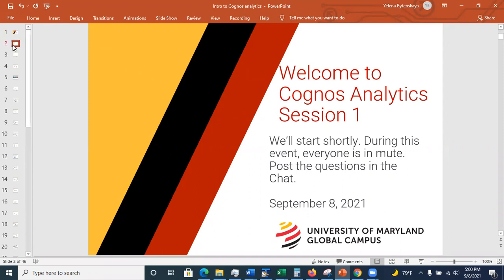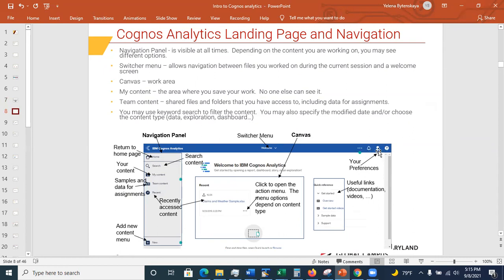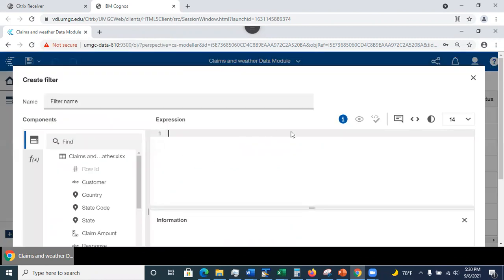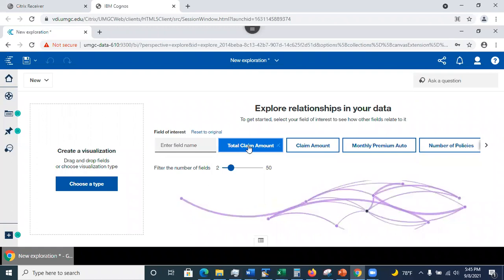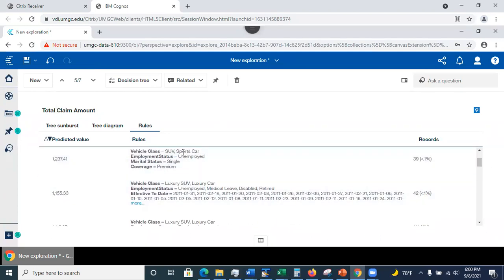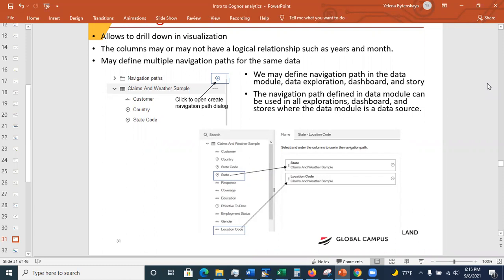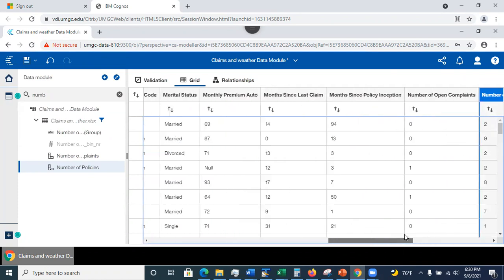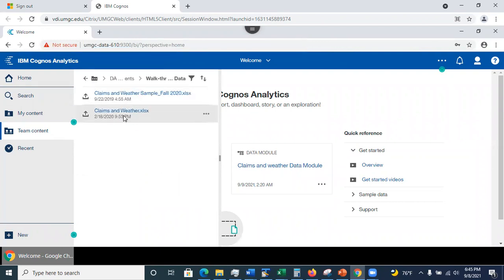Introduction to Cognos Analytics Fall 2021